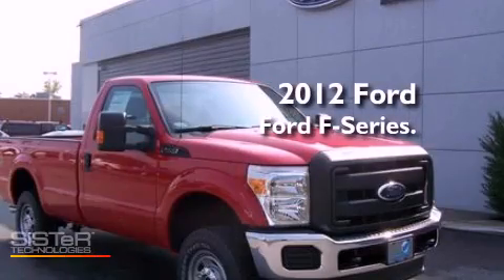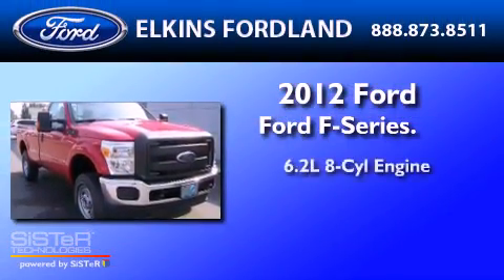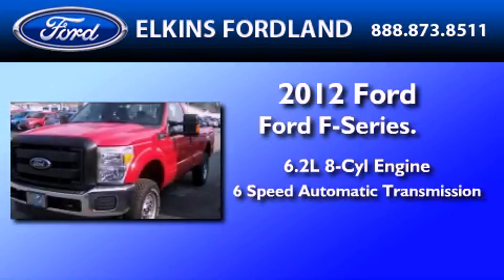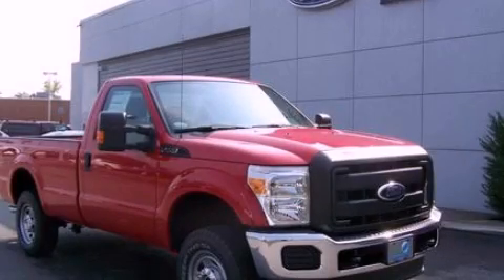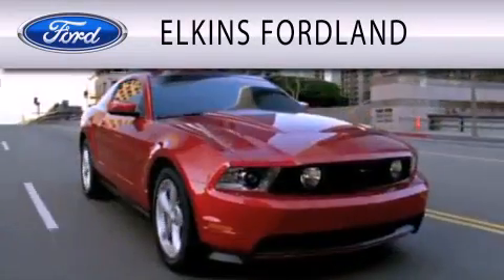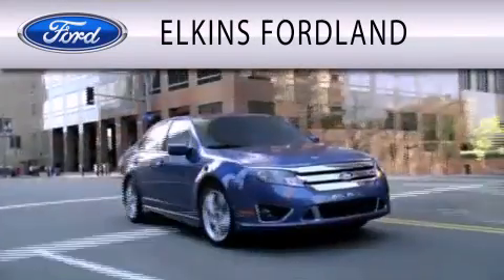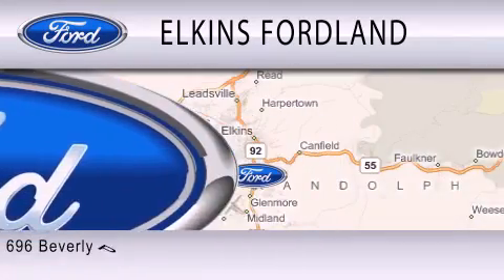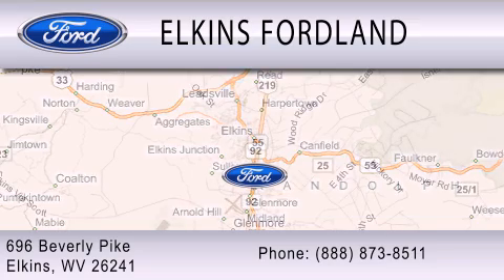2012 FORD F-250 WV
Year : 2012
 Make : FORD
 Model : F-250
 Engine : 6.2L V8
 Trans . : AUTO 6SPD
 Exterior : VERMILLION RED

 Interior : STEEL
 Stock : 2251